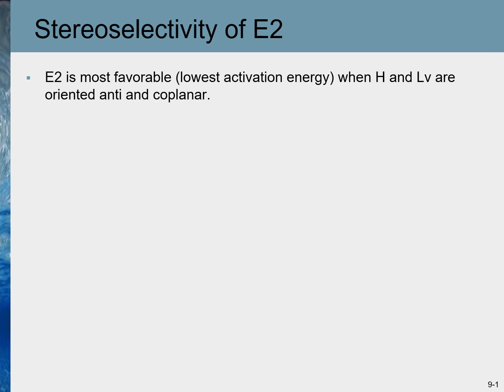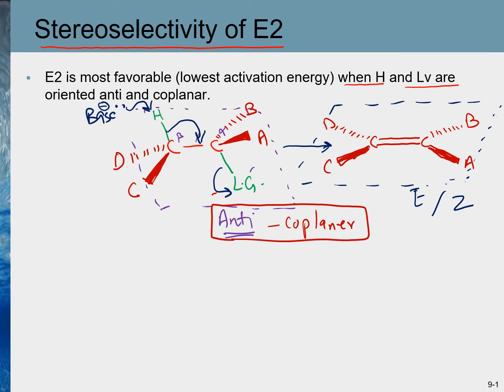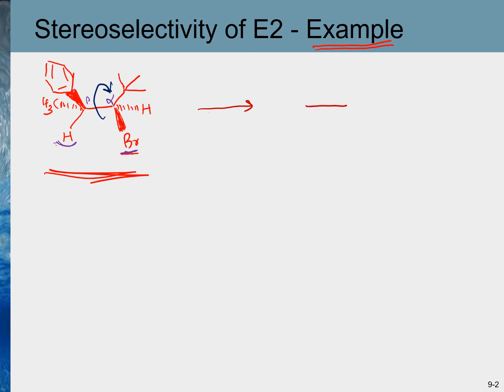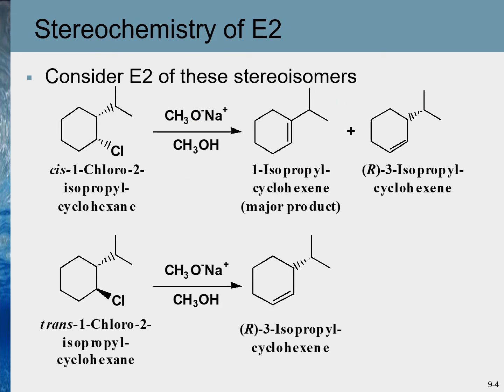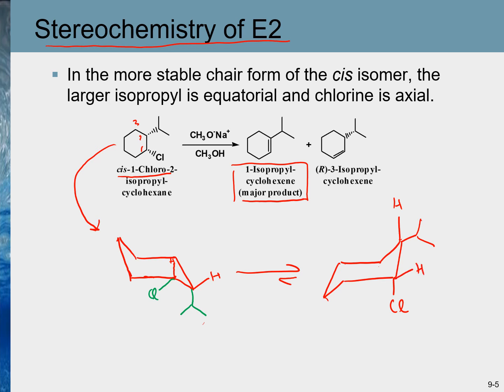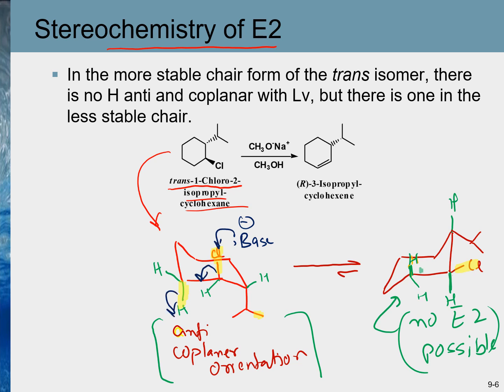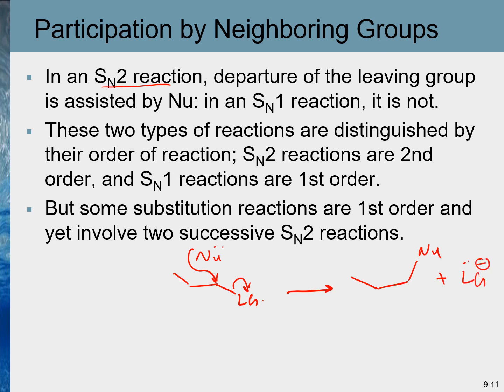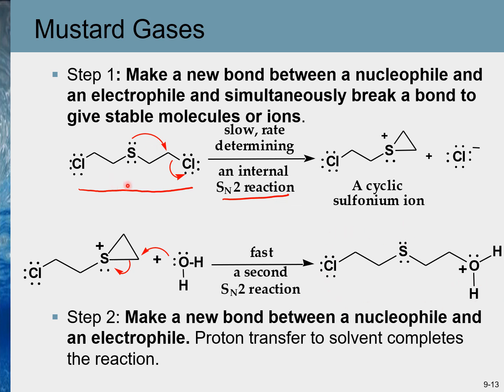CHEM76A (Org. Chem.) Chapter 9 - part 2